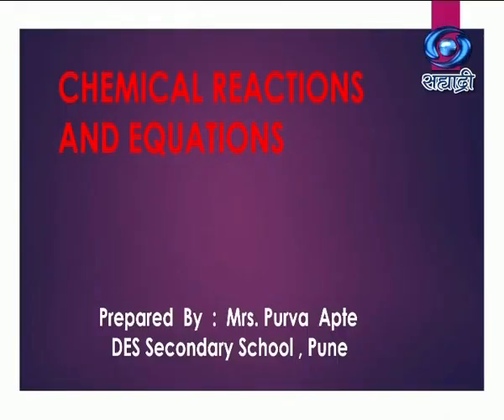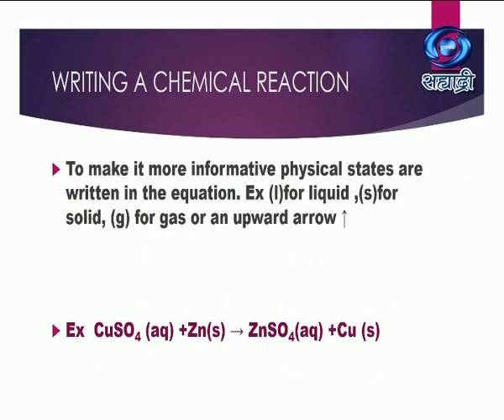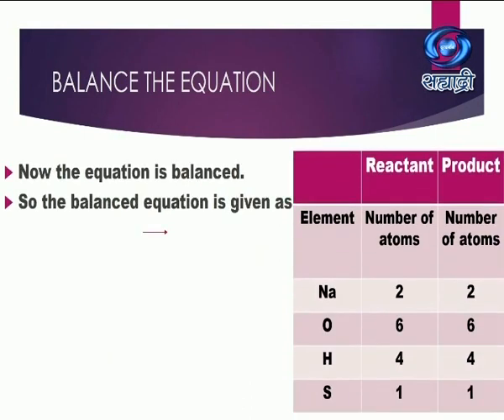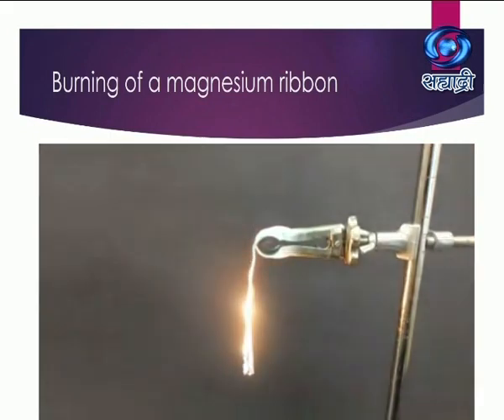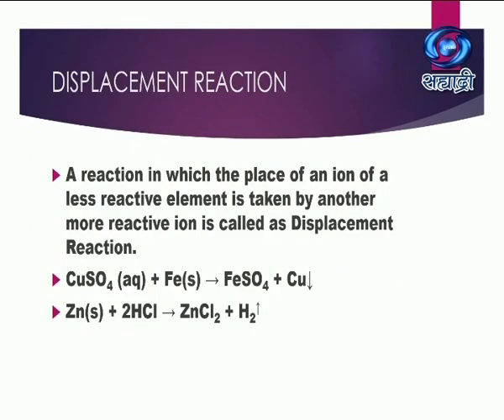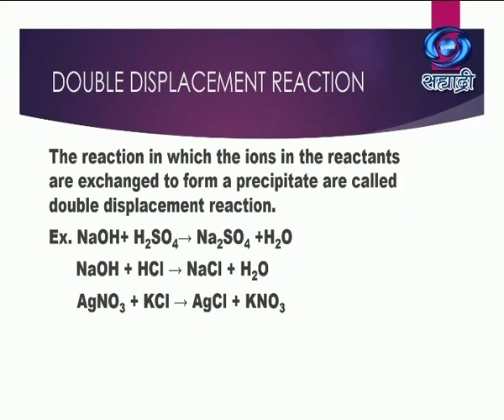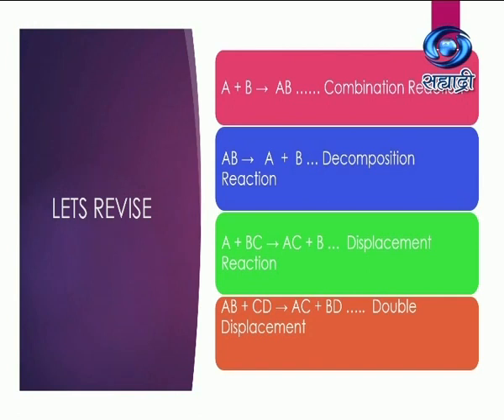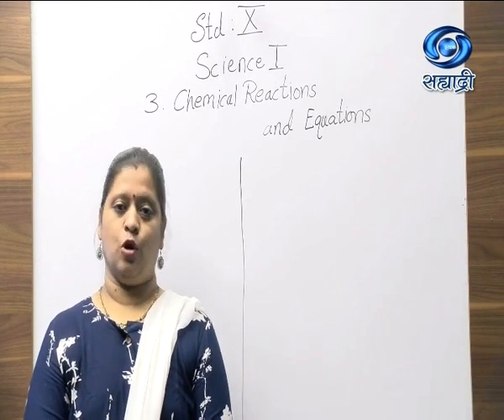Educational Programme | Class X | Sub - Science I | Chemical Reactions & Equations | 24/11/20 Part-I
Class X
Medium : English
Subject : Science & Technology Part - I
Topic : Chemical Reactions And Equations
Presenter : Purva Apte, Asst. Teacher, D.E.S. Secondary School, Pune.